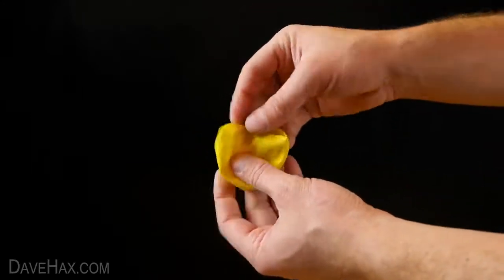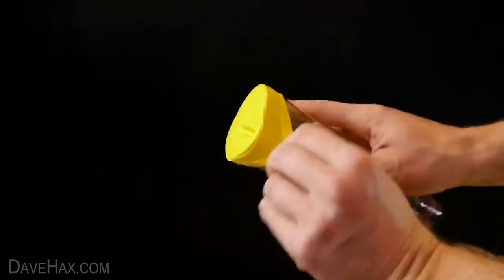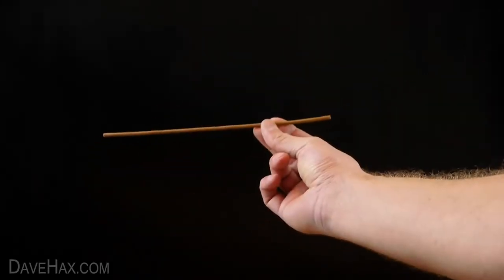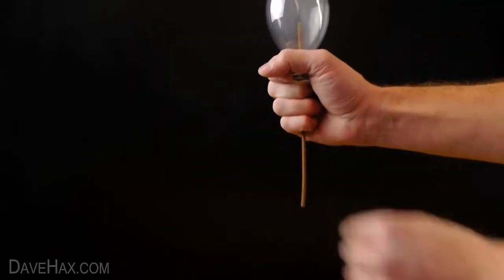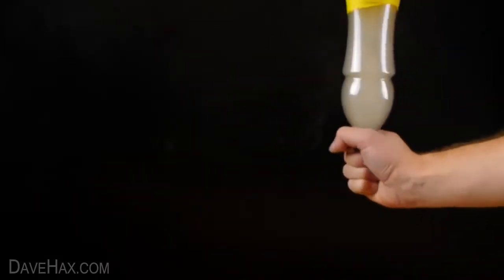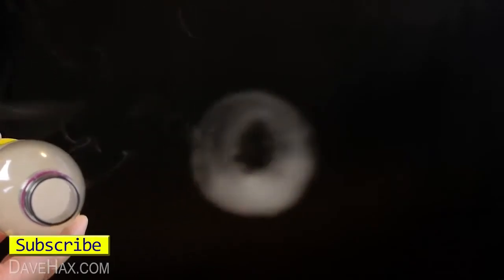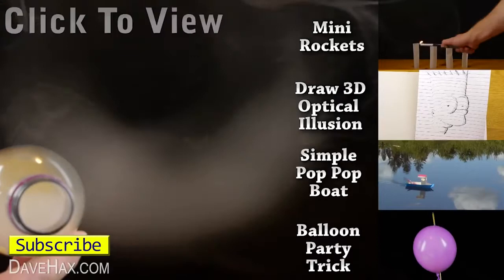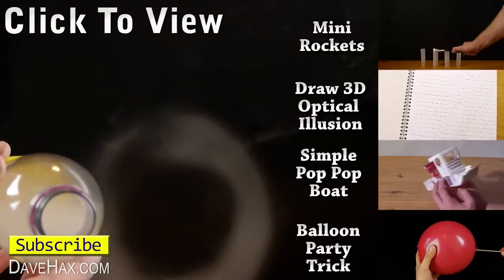How to Make Smoke Rings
How to make smoke rings. Easy to follow tutorial to blow smoke rings out of a bottle. Simple science experiment using a bottle, a balloon and incense sticks. Watch the smoking rings as they float through the air, and try to fire another through the middle.

Mini Rockets -
Draw 3D -
Pop Pop Boat:
Balloon Trick -